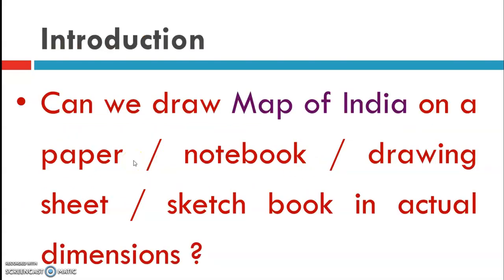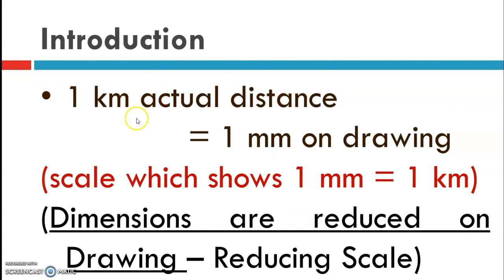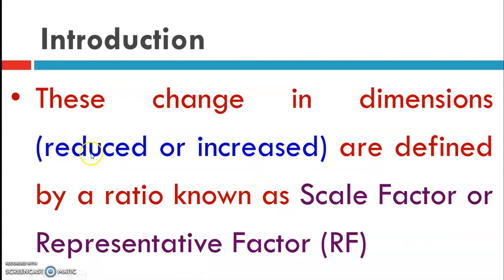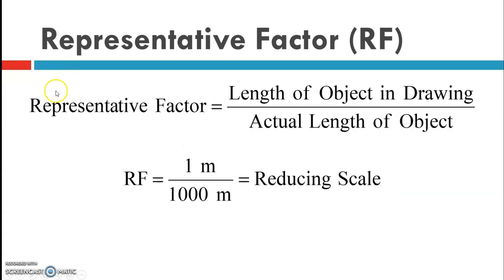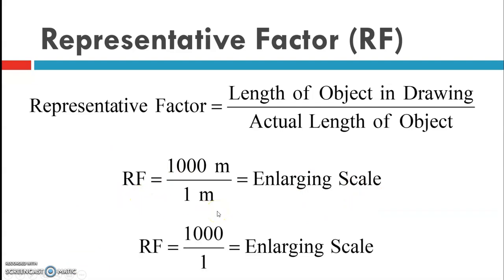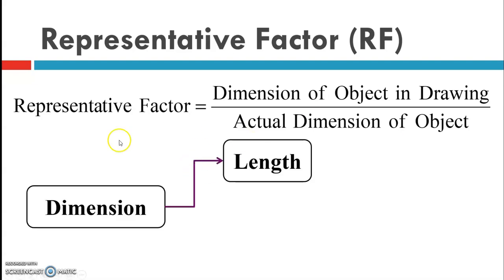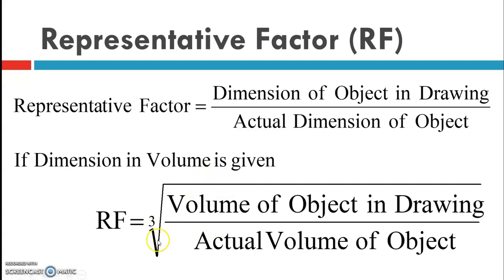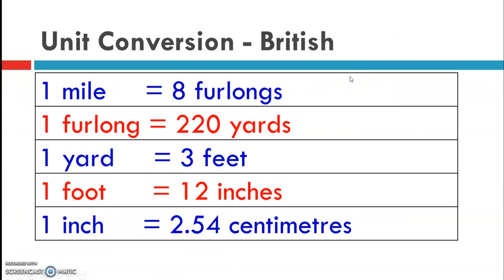Introduction Engineering Scale, Engineering Graphics, Engineering Drawing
This video explains the concept of Engineering Scale, Introduction to Engineering Scale.
This video is for the subject Engineering Graphics.
It is helpful for First Year Engineering Students of any Branch.